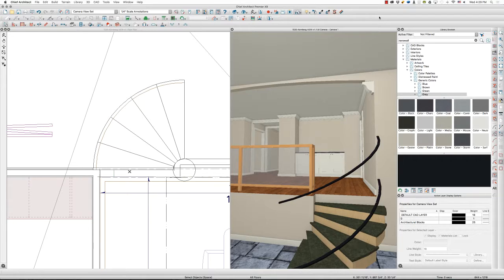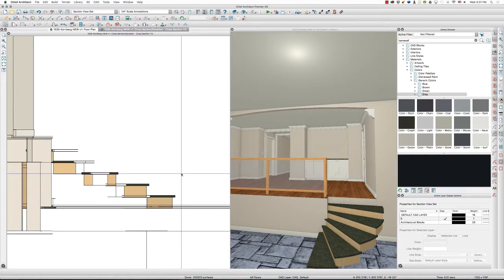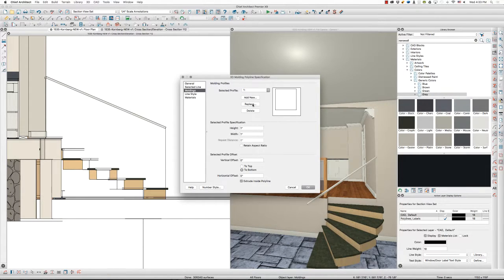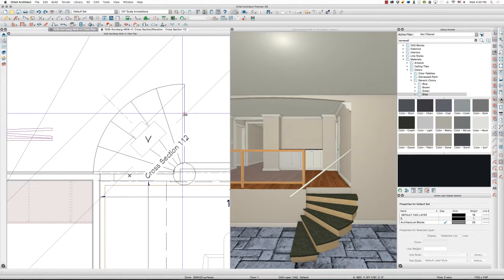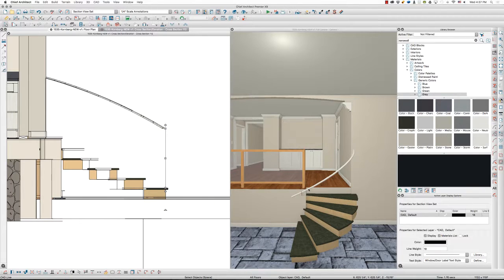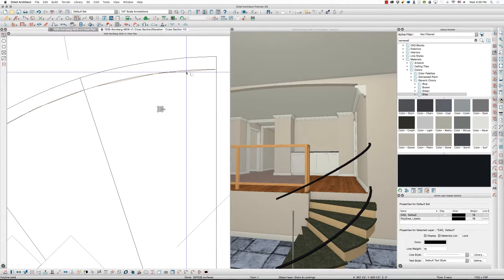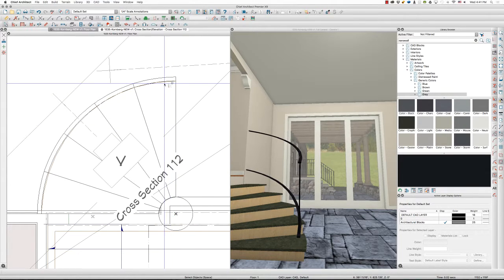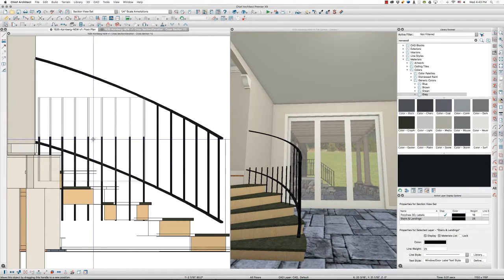Custom curved railing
I use a 3D molding polyline to draw a custom railing that's on a curved stairway for today's techtiptuesday. I'm using Chief Architect Premier X9 on a iMac.
Let me know what you think of these tips, and share any ideas you have for future tips!
to see some of our projects.